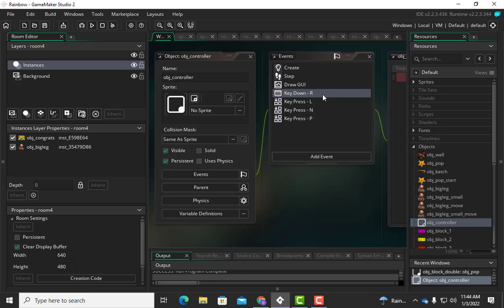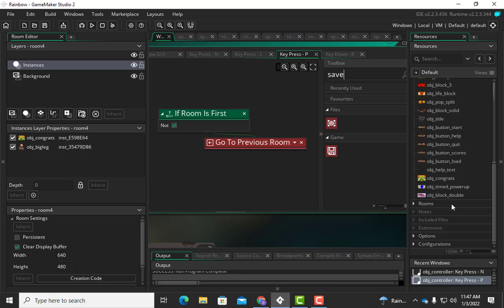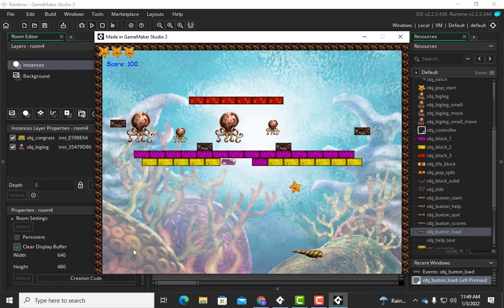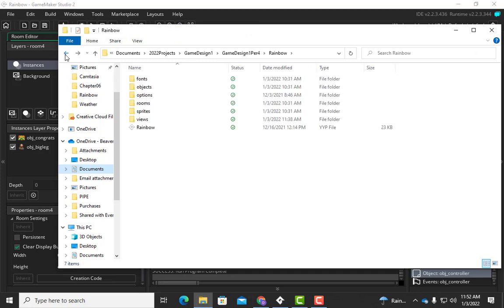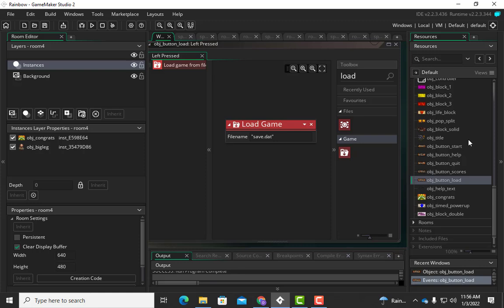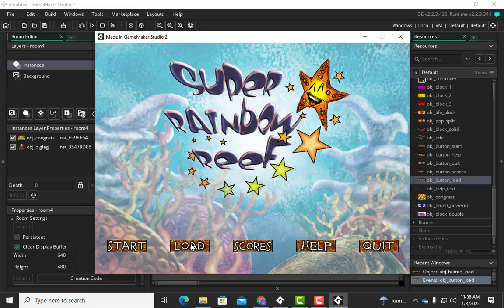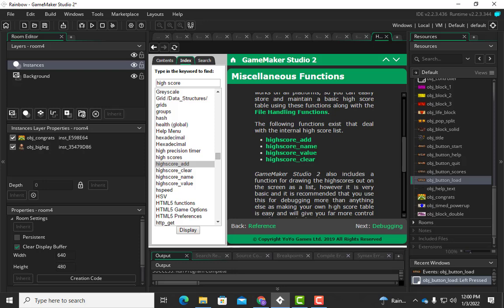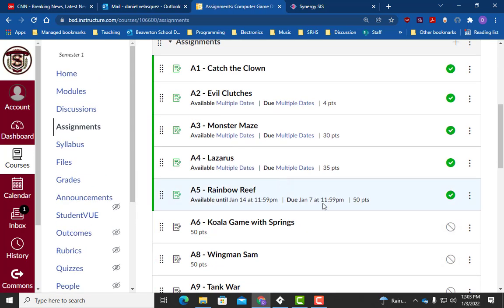2022-01-03 Game Design 1 - Rainbow Reef Day 8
Here we learn how to save and load a game, review the cheats needed, and talk about high scores.